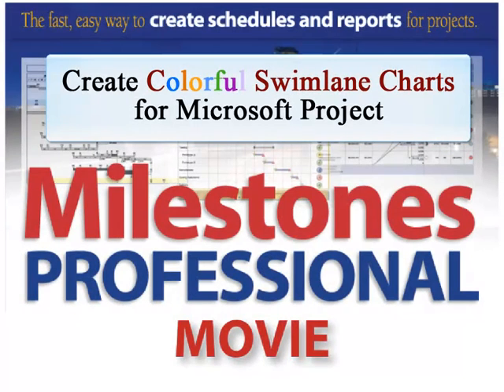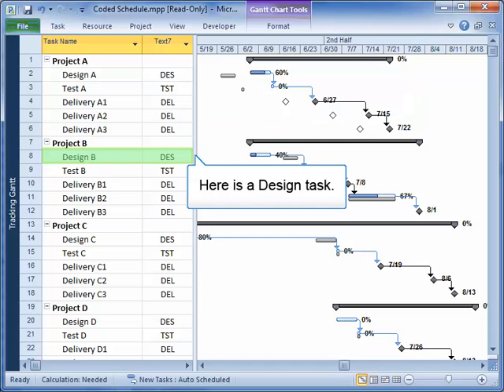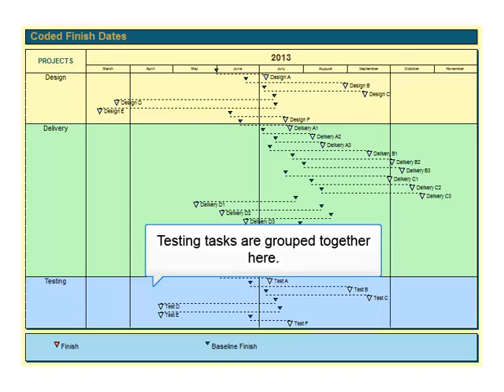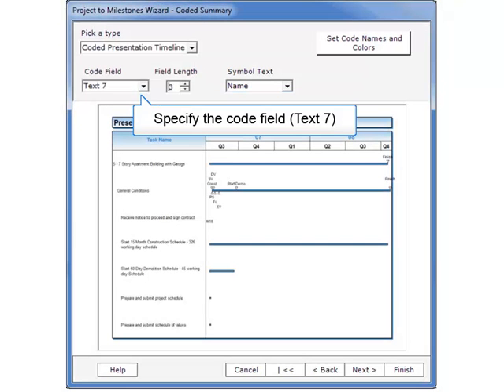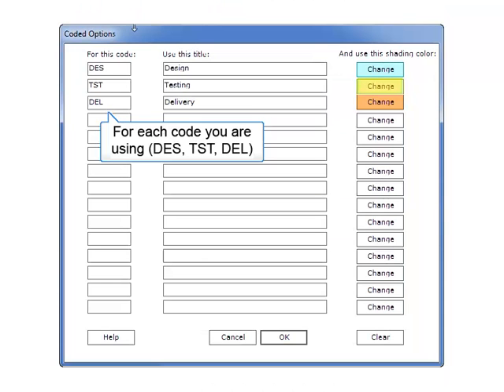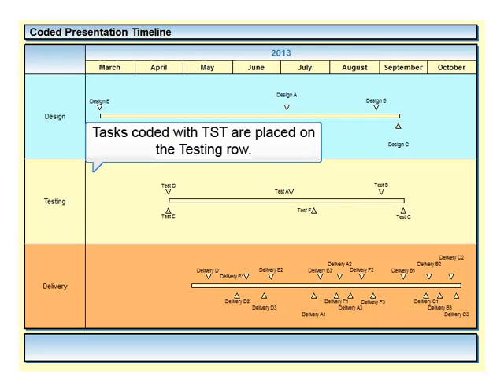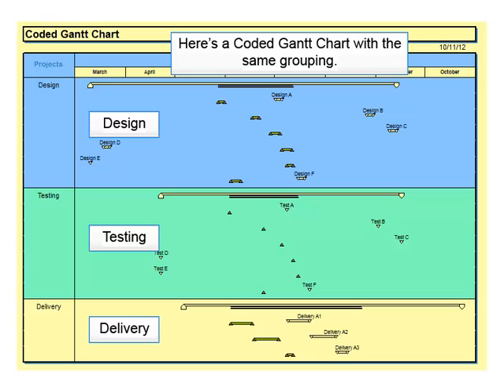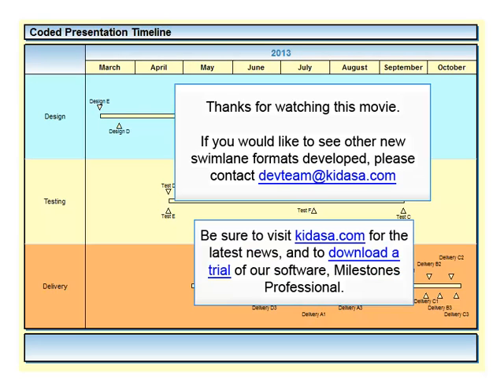Turn your Microsoft Project Schedule into a Colorful Swimlane Chart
Using Milestones Professional, you can easily turn your Microsoft Project Schedule into a colorful swimlane chart.